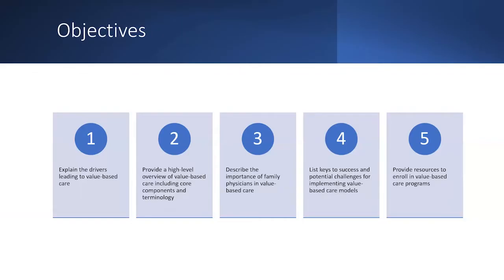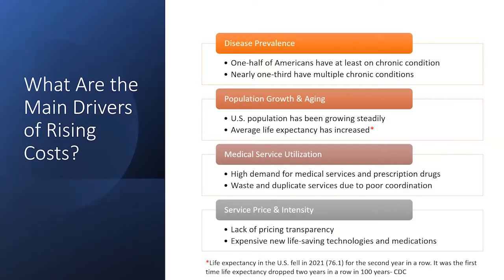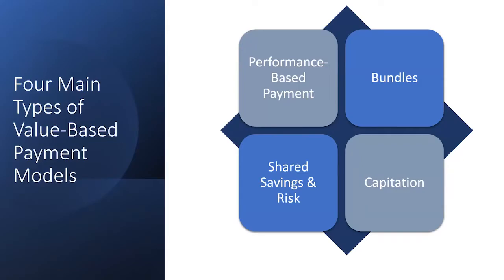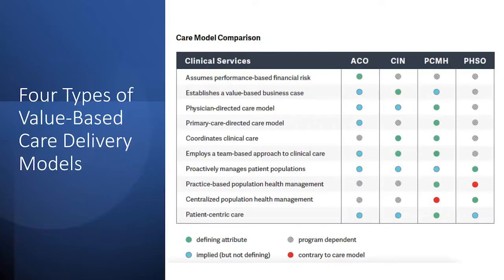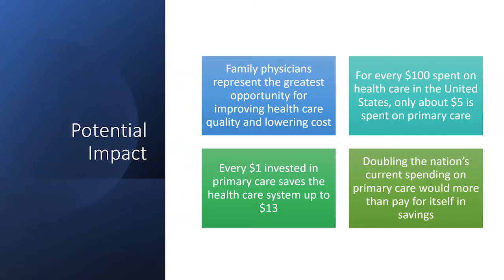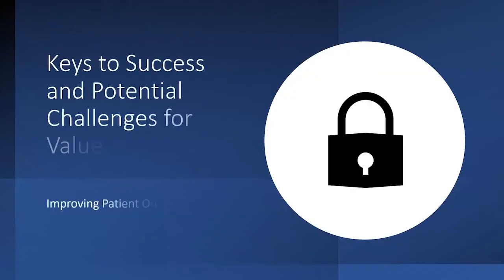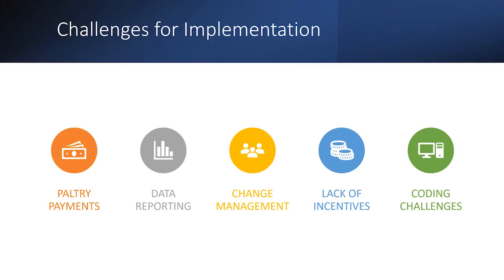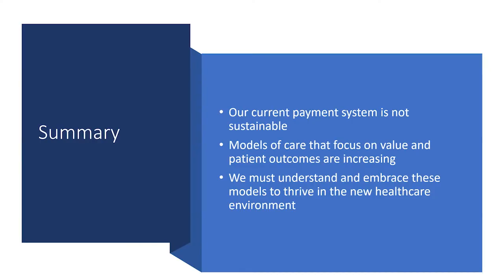Value-Based Care 101 with Peter Valenzuela, MD, MBA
Family physician and practice management expert Peter Valenzuela, MD, MBA, provides an overview of value-based payment models for primary care and what the future may hold for primary care physicians.